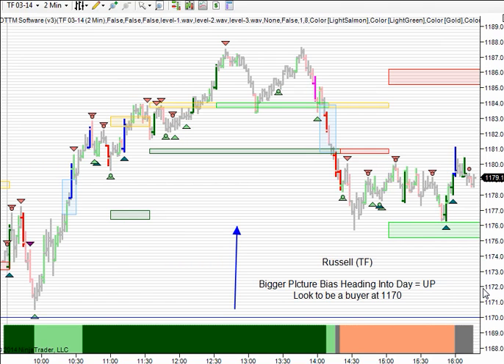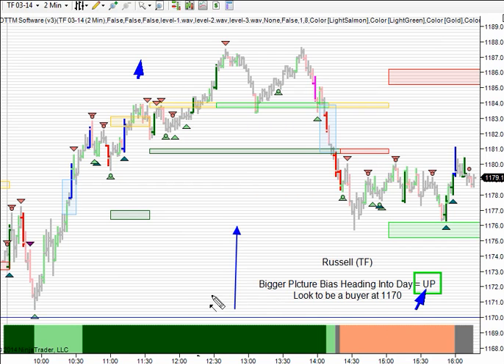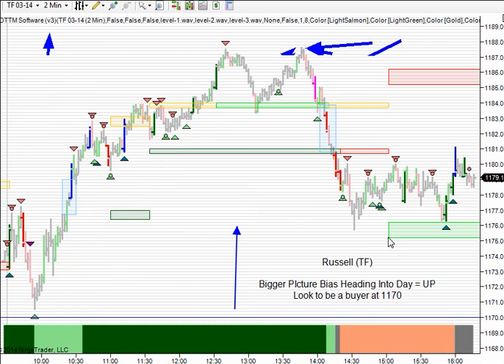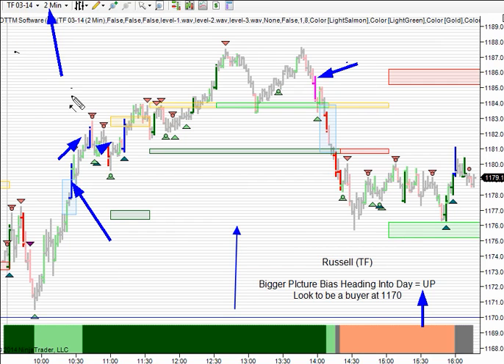Roller Coaster Markets - Making Sense of them - Day trading - Day Trade the Markets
Making Sense Of The TF On A Roller-Coaster Day

Here's a video about today's Russell action and how to better make sense of which side is in control...